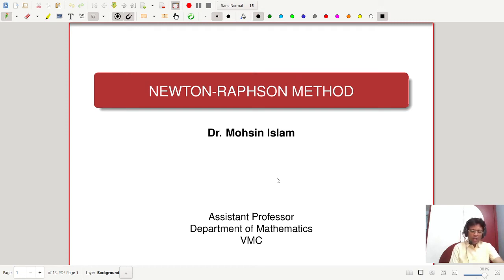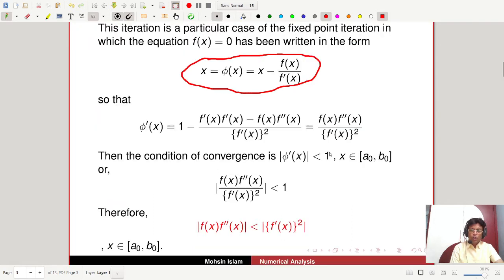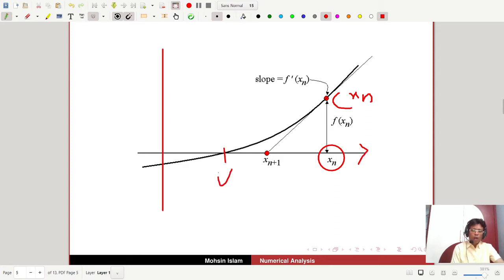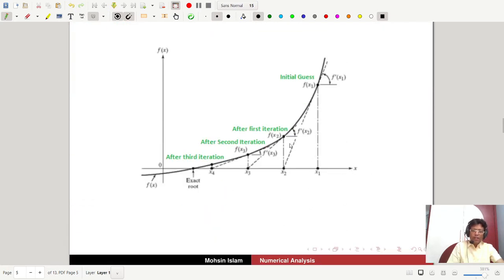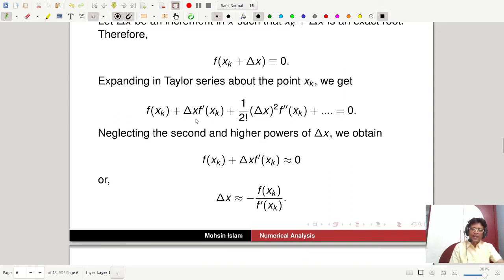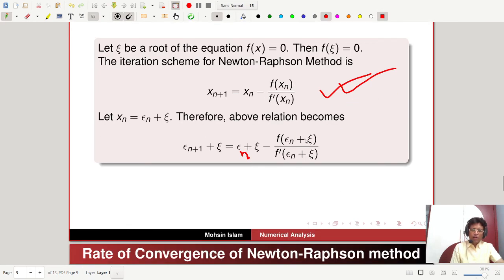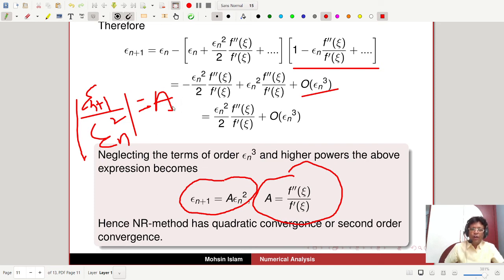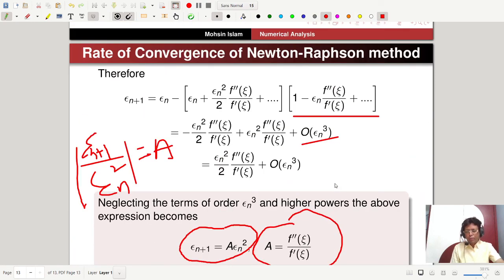NEWTON RAPHSON METHOD || NUMERICAL SOLUTIONS OF EQUATIONS|| UG-CBCS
From this video you will learn about Finding roots numerically by NEWTON
RAPHSON METHOD, Condition of convergence, Order of Convergence, Applications.